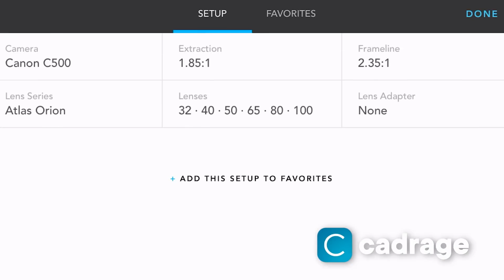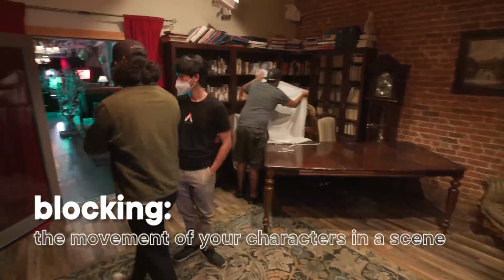How to Light Large Spaces | Cinematography Techniques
Today, Kevin Reyes takes us through the process of shooting a one-take, from coordinating the steadicam movement to rigging lights overhead. The challenge? Also having to light large spaces without seeing lights in the shot. For that, we'll be using some new tools like the Spotlight Mini Zoom and LS 60 Softbox in combination with Lightbridge CRLS to achieve the effect of moonlight in an abandoned estate with a character walking around with just a flashlight. How do we use production design, anamorphic lenses, spotlights, and reflectors to get the job done?

0:00 - Intro
0:36 - Story/Concept
2:59 - Production Design
4:12 - Camera
5:42 - Steadicam
6:59 - Lighting
16:42 - Final Result
17:37 - Outro